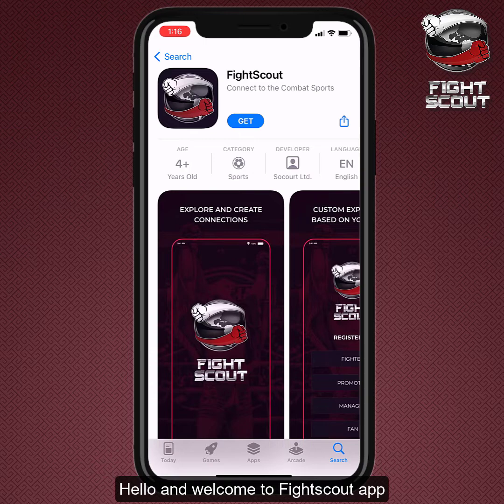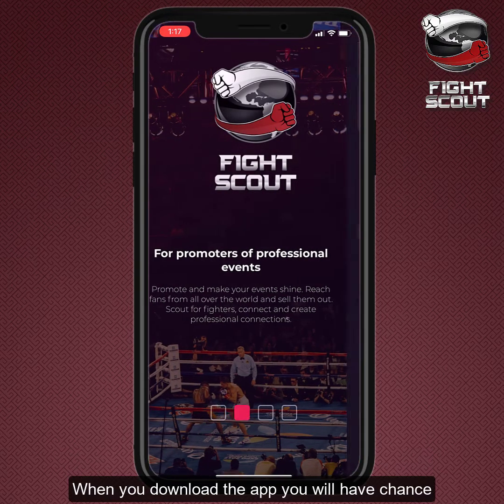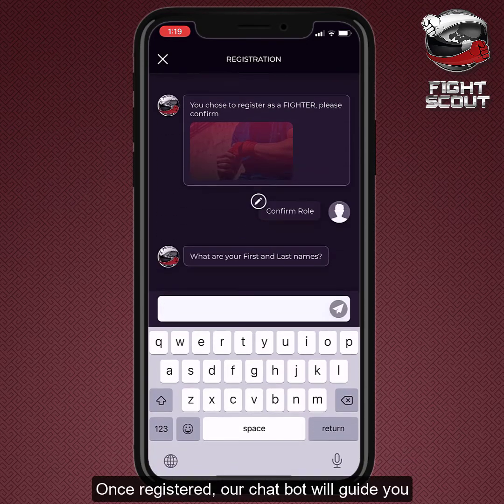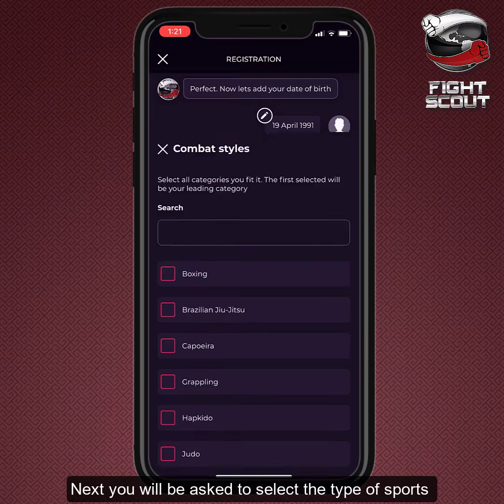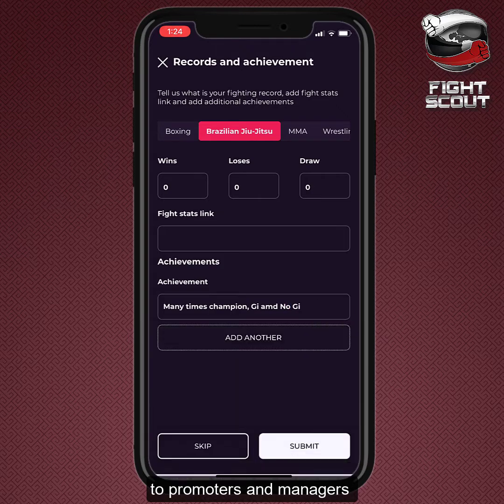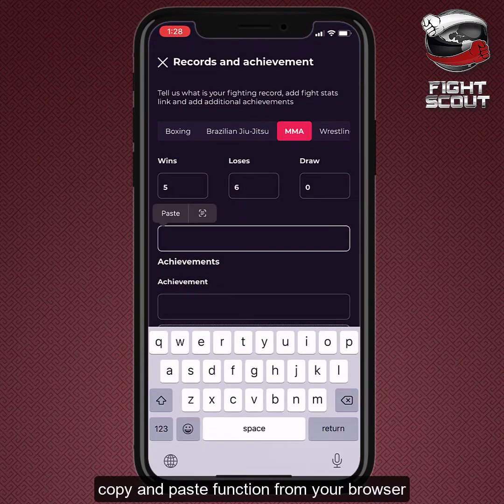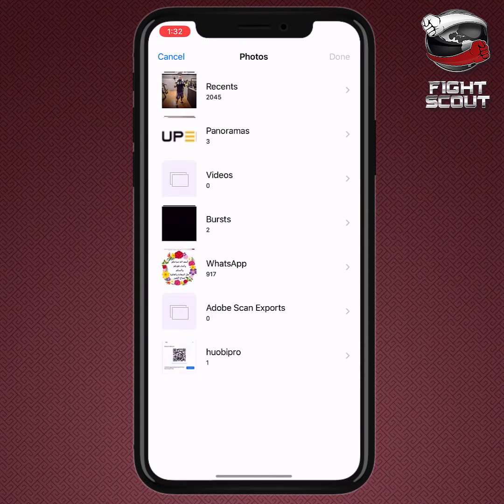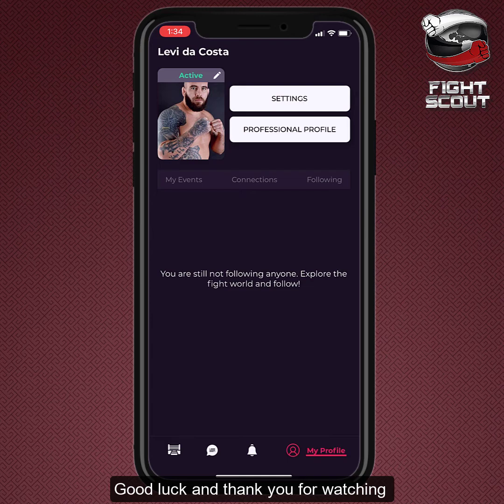[Tutorial] Creating a Fighter Profile @ Fight Scout App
Watch this tutorial on how to create a fighter profile and maximize your chances of success in the fighting business